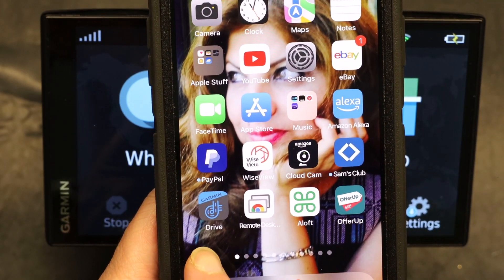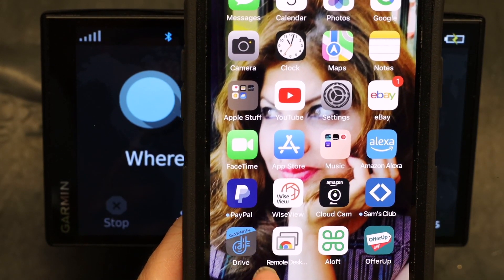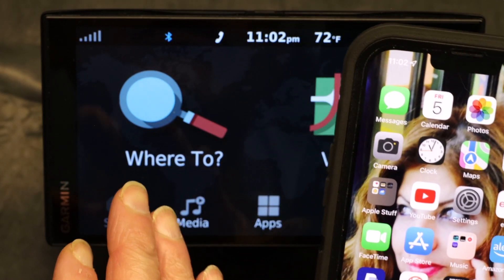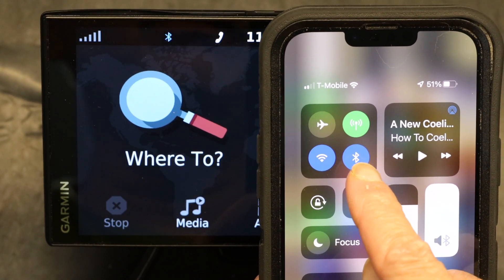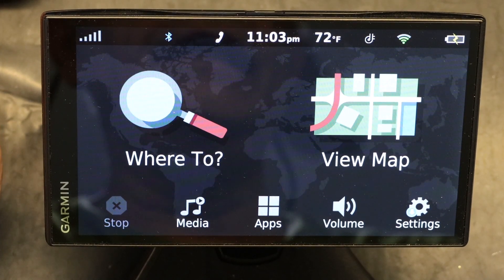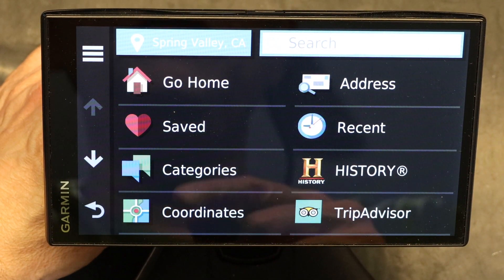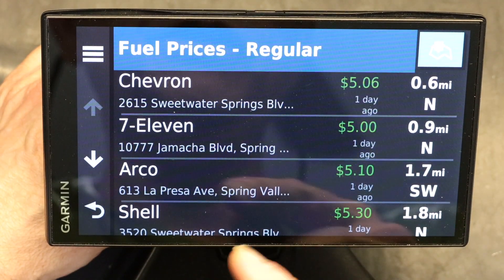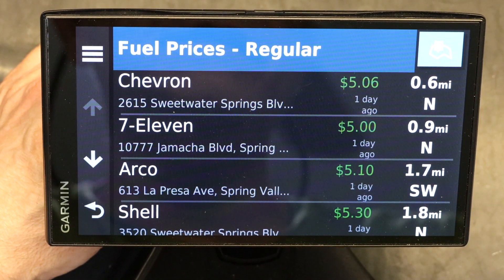How to Find The Cheapest Gas Prices Near You on a Garmin DriveSmart 55 60 65 MT LMT GPS Navigation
First, you must have your GPS linked with your smartphone if you don't know how to do that, please watch my complete tutorial linked below